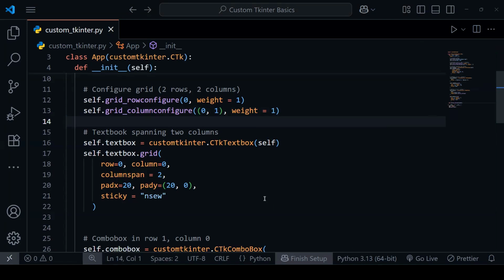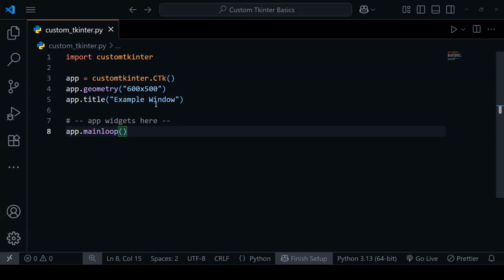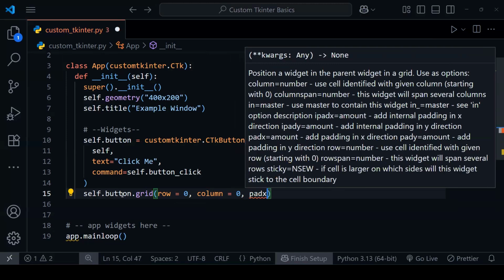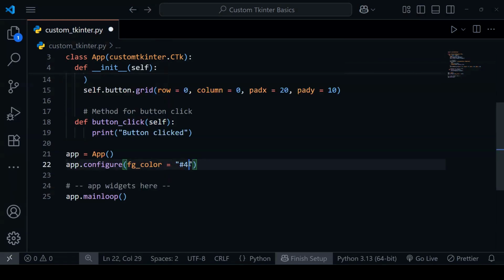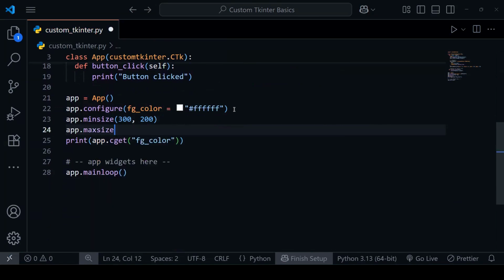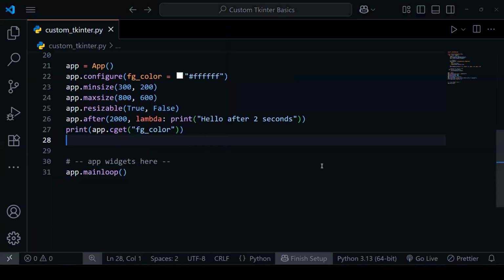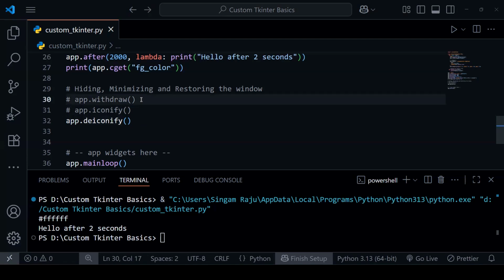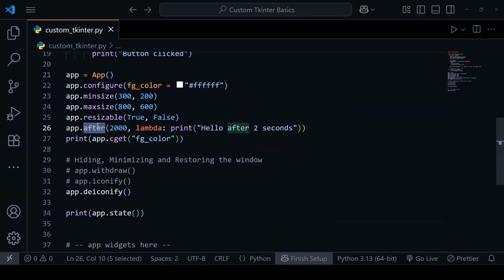How to Create a CustomTkinter Window in Python | Build Your First Modern GUI App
Want to give your Python apps a modern, sleek look? In this video, you’ll learn how to create a CustomTkinter window step-by-step — the perfect start to building beautiful GUI apps in Python.

🧩 What you’ll learn:

How to import and set up CustomTkinter

How to create your first window

Customize window size, title, and theme

Run your Python GUI app

💡 After watching, you’ll understand the basics of CustomTkinter and how to launch your very first GUI window in Python!